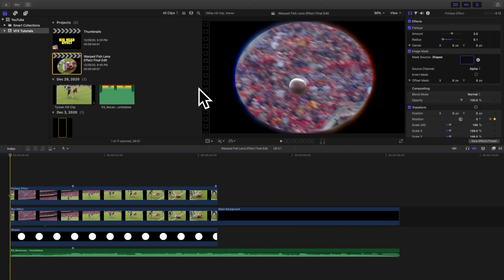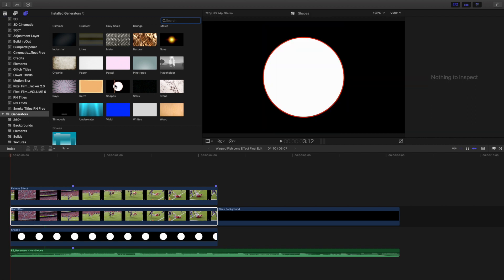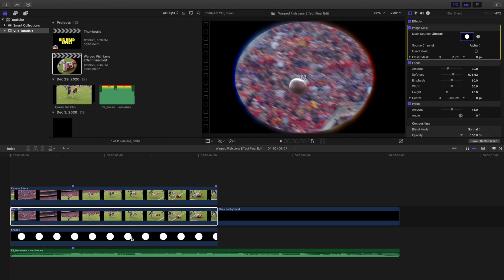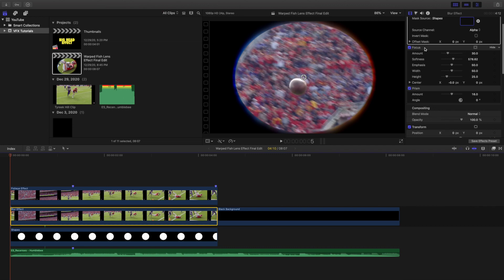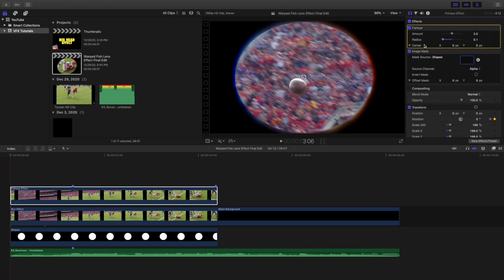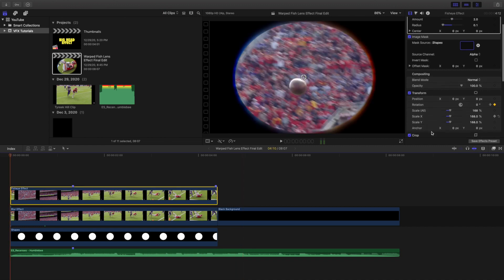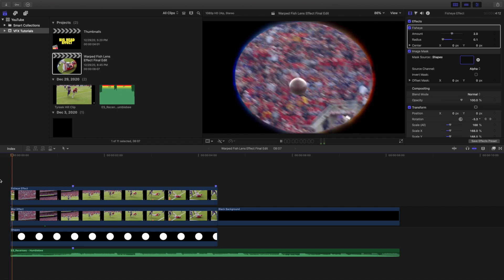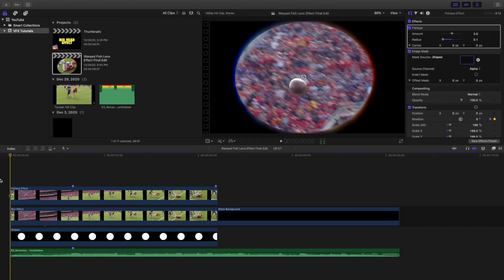Final Cut Pro X Warped Fish Lens Effect Tutorial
In this tutorial, I will break down how to create a Warped Fish Lens Effect in Final Cut Pro X.